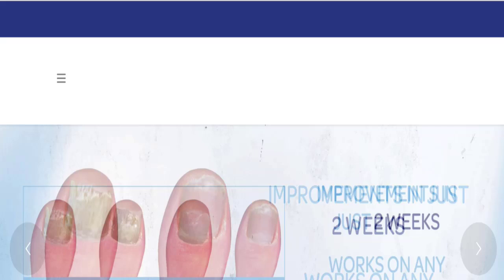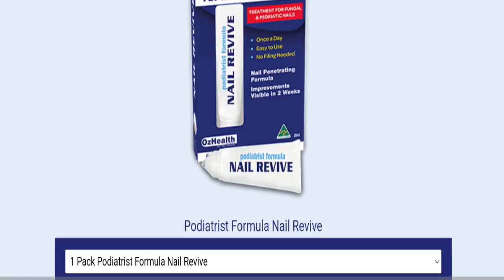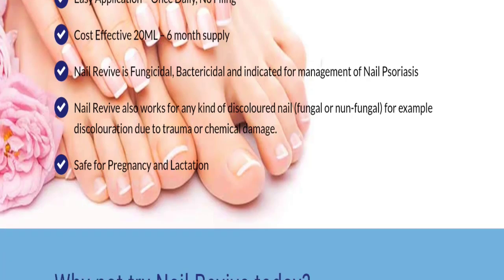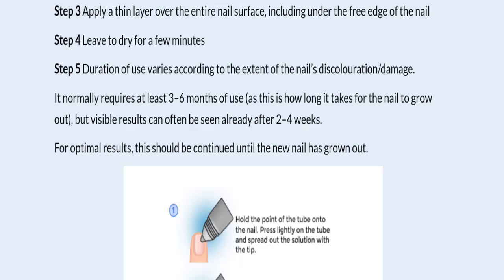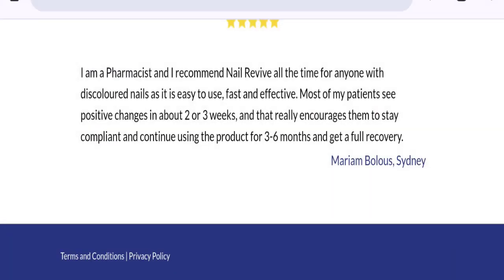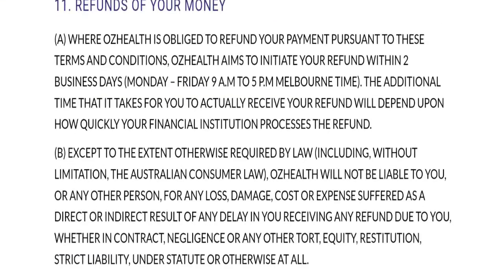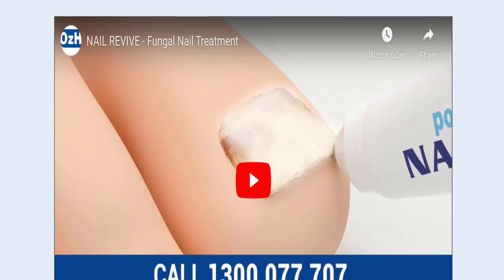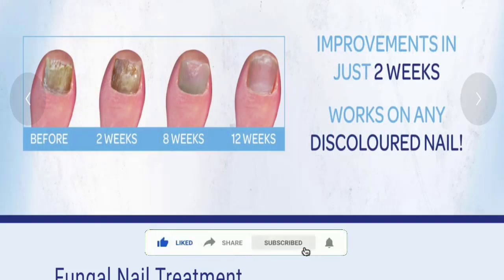Nail Revive Reviews (July 2024) This Nail Revive Tube Legit Or Scam?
Do you want to know about Nail Revive Reviews? Watch this video till end because in this video you will get to know about the legitimacy of the site.

1. How to Refund on PayPal? Step-By-Step Guide on the Refund Policy

2. How to get a refund for a fraudulent credit card transaction

3. How to check whether a product is genuine or not?